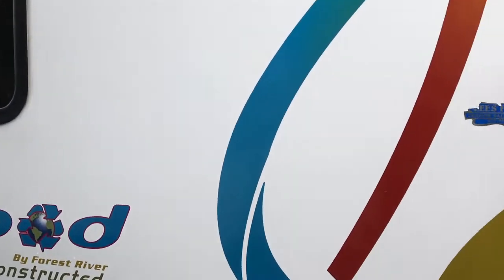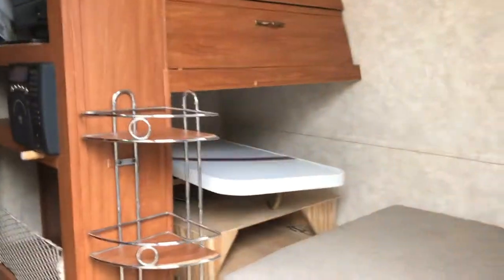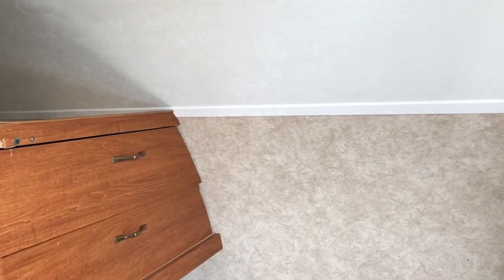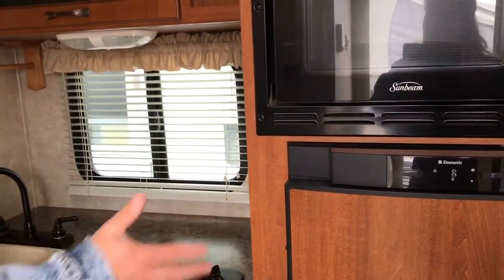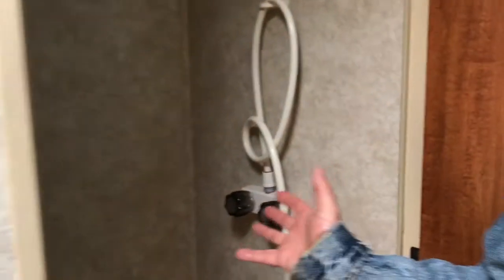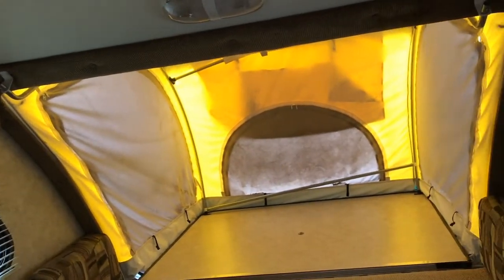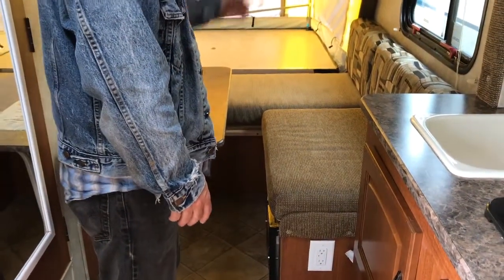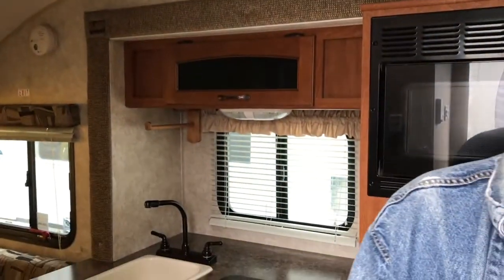Should i buy a used camper: travel trailer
Should i buy a used camper: travel trailer. here are some of the things to think about if you are going to buy a used camper rv or travel trailer.

There are several things to consider if you want to buy a used camper. This video talks about just a few of them. Like will it have a warranty or not. Did the last person modify the camper or travel trailer. And so much more. I will do another video talking about new vs used and get into what to look for if you are considering buying a used camper or travel trailer.